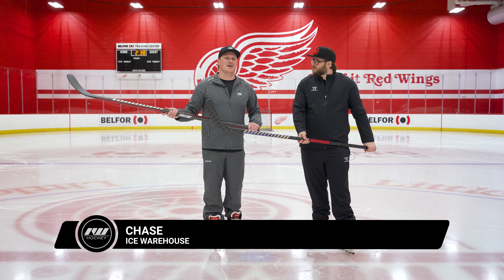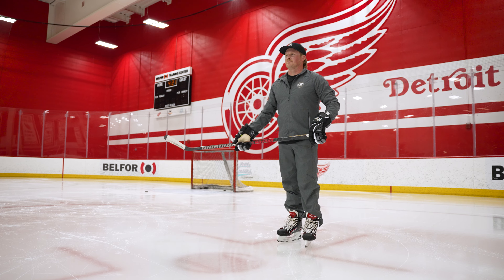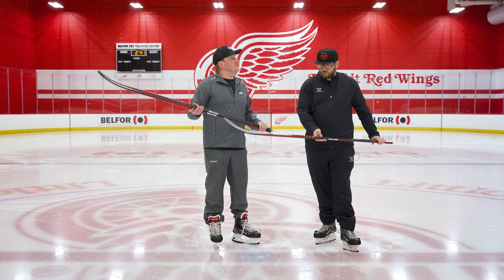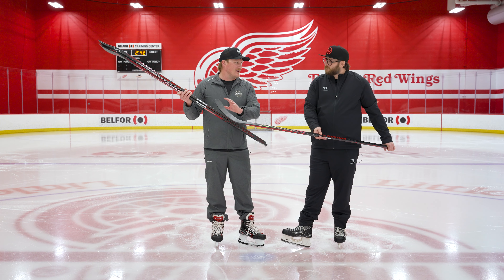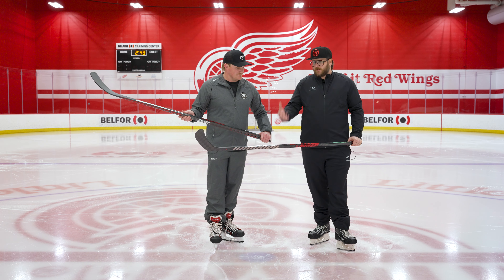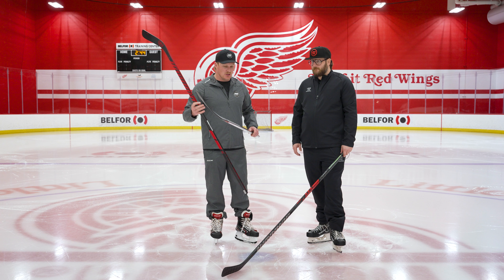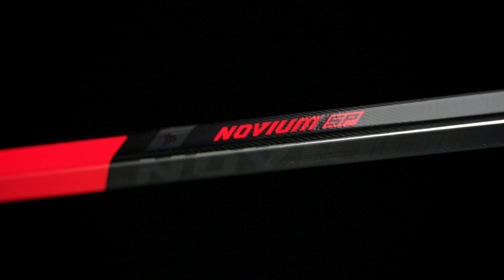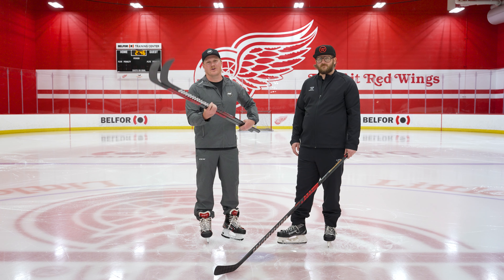Warrior Novium Pro Stick Line // On-Ice Insight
Chase with IW Hockey is joined by Rob Gill from Warrior Hockey, who describes what type of player and shooting style the Warrior Novium Stick Line was designed for. He then dives deep into the technologies and performance this amazing new line has from top to bottom.